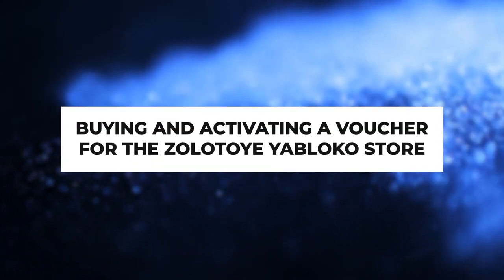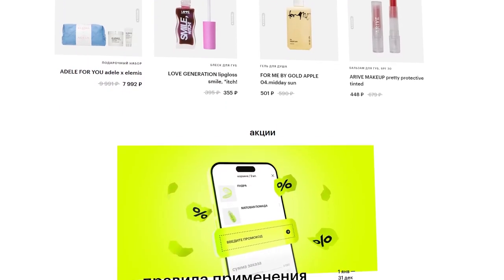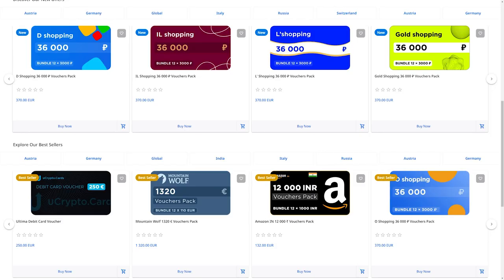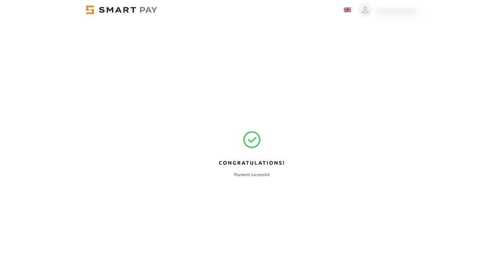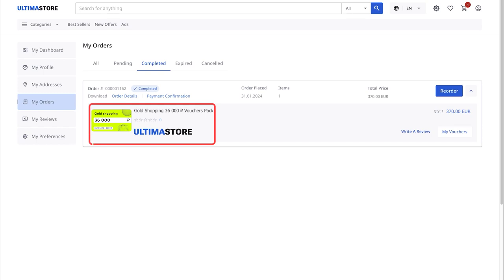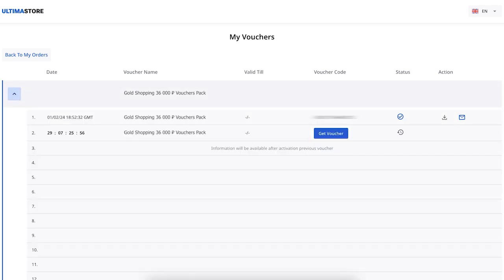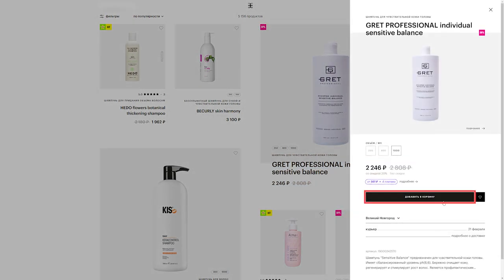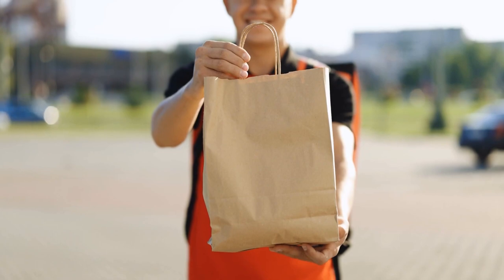How to Buy and Activate a Voucher for the Zolotoye Yabloko Store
Zolotoye Yabloko (Golden Apple) is a well-known Russian chain of perfume and cosmetics stores offering an exclusive range of products from leading global brands. In Zolotoye Yabloko stores, customers can find a wide selection of perfumes, decorative cosmetics, skincare and haircare products, as well as accessories and health products.

In this guide, we will demonstrate the process of purchasing and activating vouchers for the Zolotoye Yabloko store. You will learn:

✔ How to buy a Zolotoye Yabloko voucher on the Ultima Store;
✔ Where to find the voucher activation code;
✔ How to use the voucher on the Zolotoye Yabloko website.